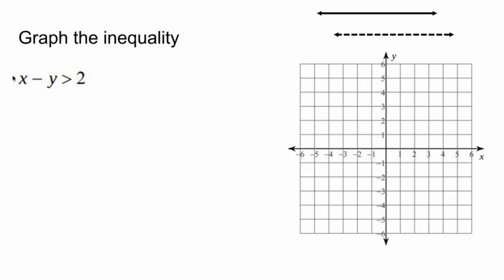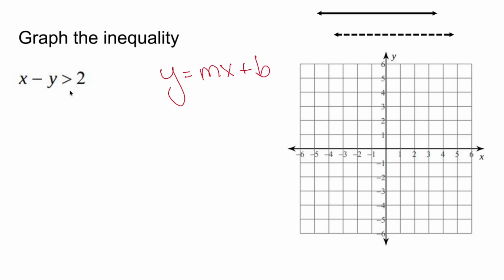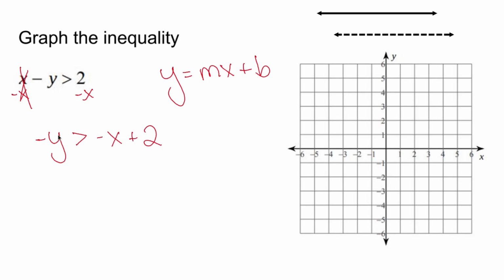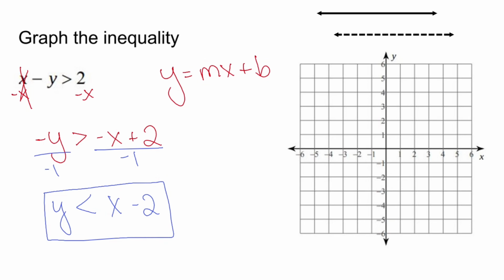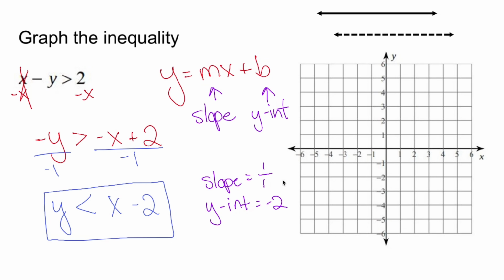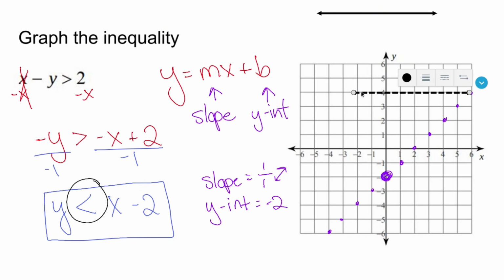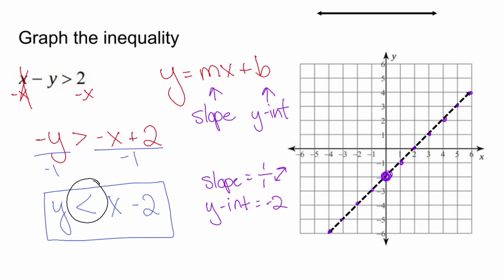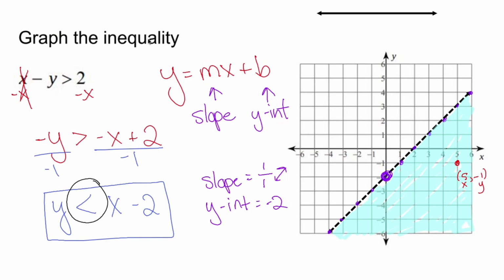Algebra 1 Practice - Graph a Linear Inequality on a Coordinate Plane (Example 4)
1. Write the Inequality in Standard Form
Ensure the inequality is in the form where you have one side of the inequality compared to the other side. For example:

𝑦
2
𝑥
3
y≥2x+3

2. Graph the Corresponding Linear Equation
Rewrite the Inequality as an Equation:

Convert the inequality into an equation by replacing the inequality symbol with an equal sign:

𝑦
2
𝑥
3
y=2x+3

Plot the Line:

Find and plot the y-intercept (where the line crosses the y-axis).

Use the slope to determine another point on the line. For instance, if the slope is 2, it means that for every 1 unit you move to the right, you move 2 units up.

Draw the line through the points you plotted. The line can be solid or dashed.

Solid Line: If the inequality includes "is greater than or equal to" or "is less than or equal to," use a solid line to indicate that points on the line are included in the solution.

Dashed Line: If the inequality includes "is greater than" or "is less than," use a dashed line to indicate that points on the line are not included in the solution.

3. Determine the Shading Region
Choose a Test Point:

Pick a point not on the line, such as the origin (0, 0), to test which side of the line satisfies the inequality. Substitute this point into the original inequality.

Shade the Appropriate Region:

If the point satisfies the inequality, shade the region that includes this point.
If the point does not satisfy the inequality, shade the opposite side of the line.

/ nickperich

Nick Perich
Norristown, Pa